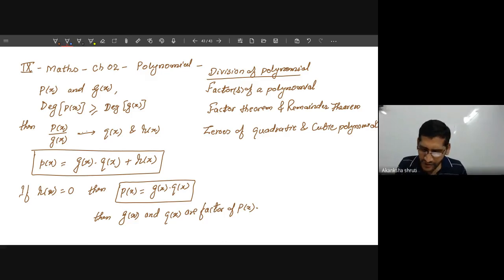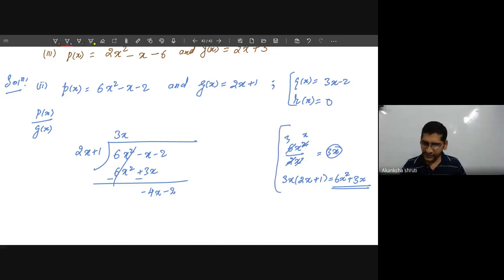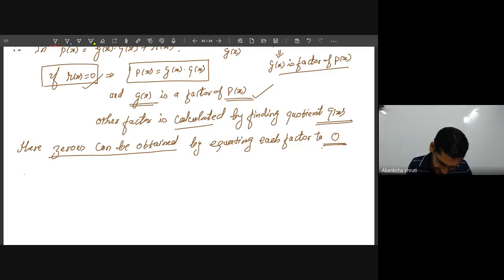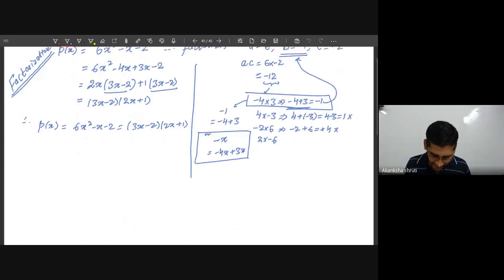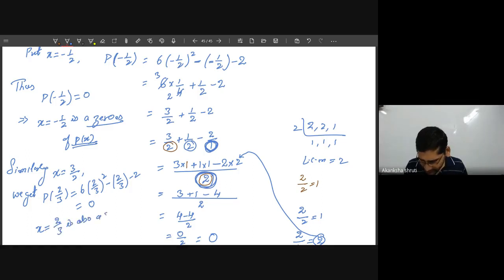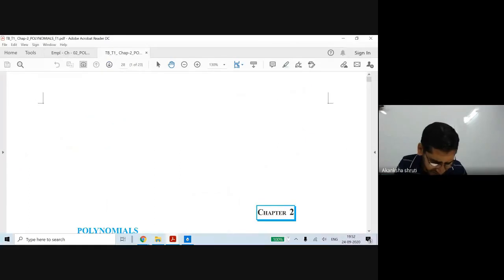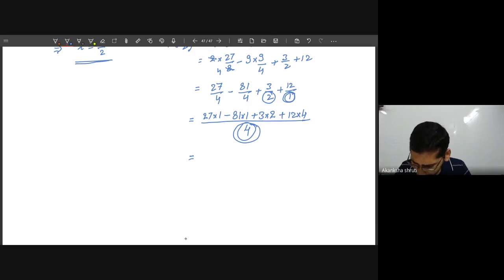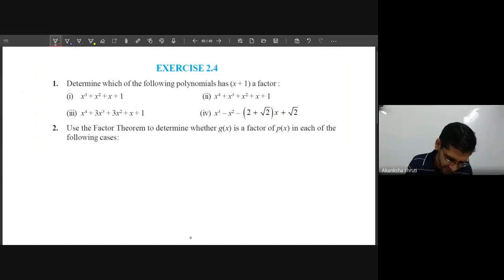2:09 Factor Theorem, Factors of polynomials by division and factorization, Multiplier,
The video is a detail discussion and complete conceptual analysis of the topic “ Factor Theorem, Factors of polynomials by division and factorization, Multiplier, ” with a lot of problems solving and may more tips which provides a premium course for NTSE & Top grade academic leading aspirants..